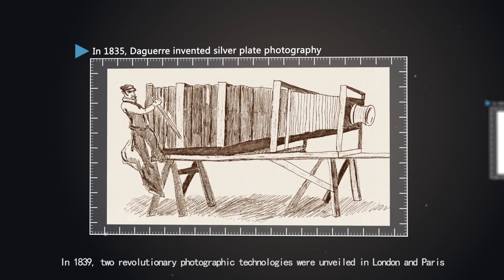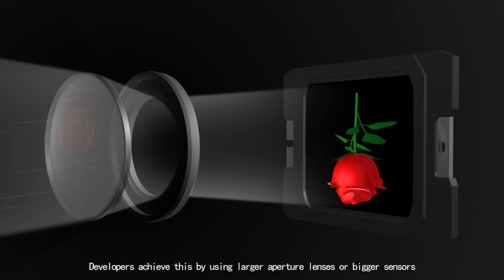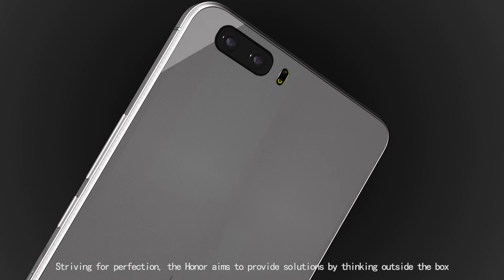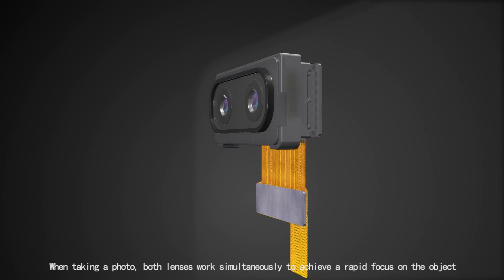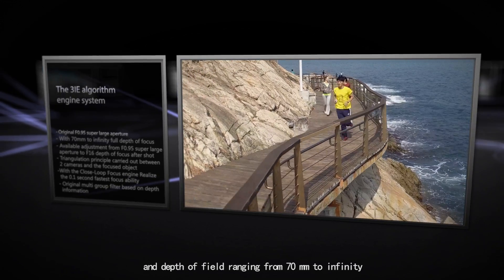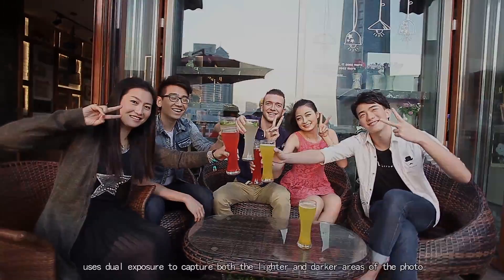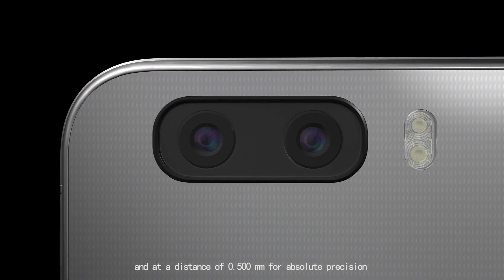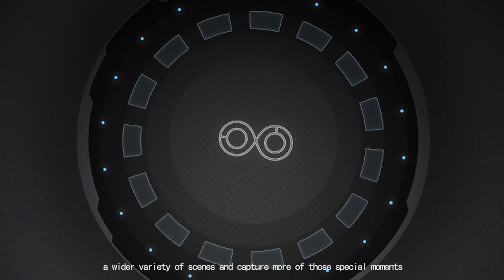honor 6Plus Camera Evolution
From VGA cameras, to the world's first Dual Parallel lens camera smartphone. The honor 6 Plus is an evolution in smartphone camera technology